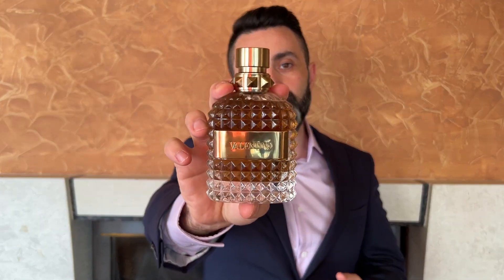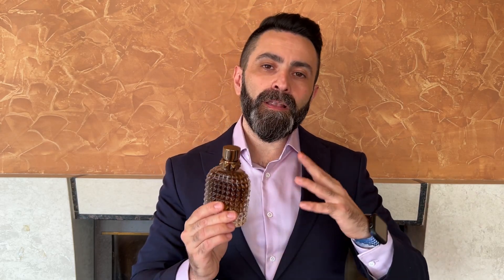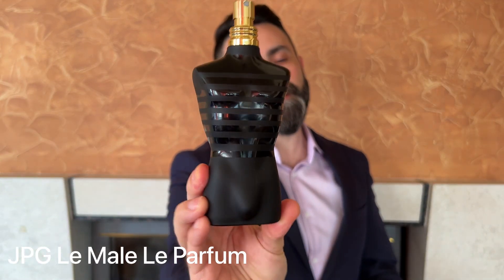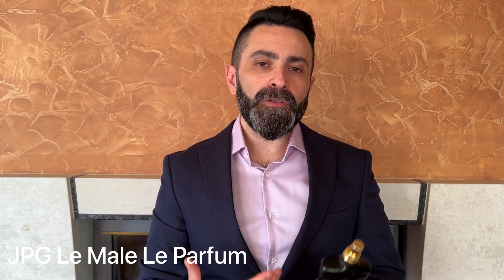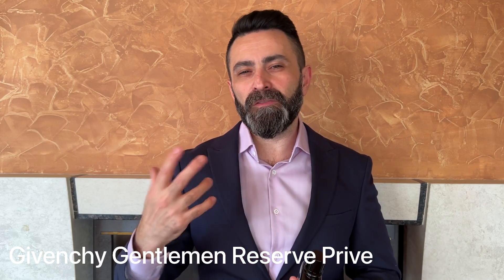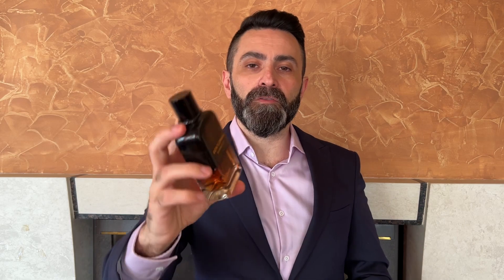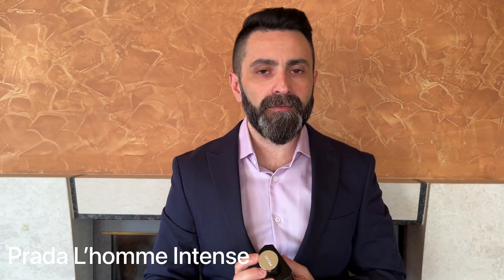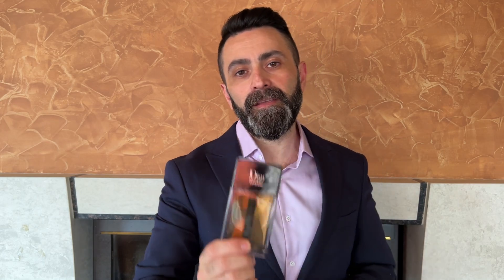Five Perfect 10 Out Of 10 Iris Fragrances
Thanks for taking the time to watch my video!
In this video I`m going to show you 5 10 Out Of 10 Iris Fragrances